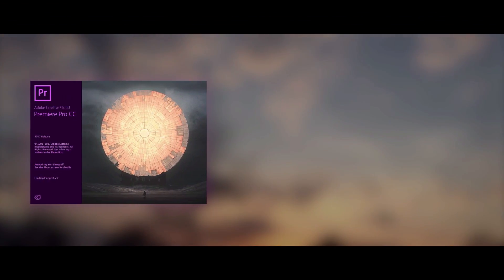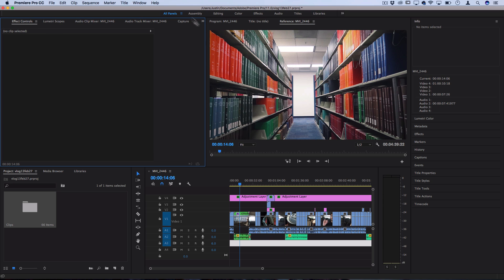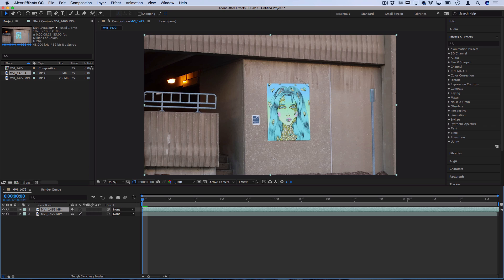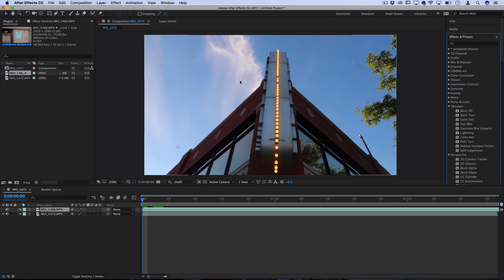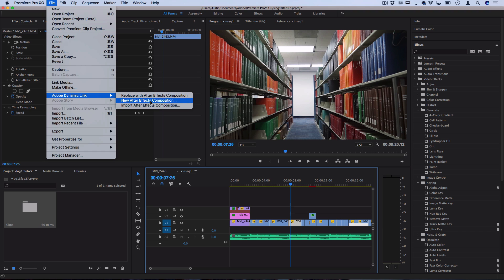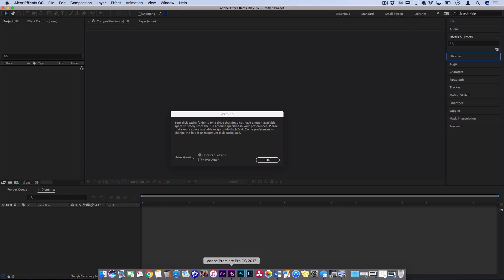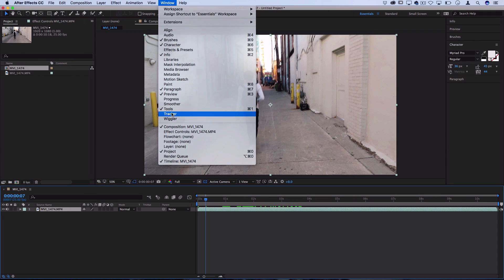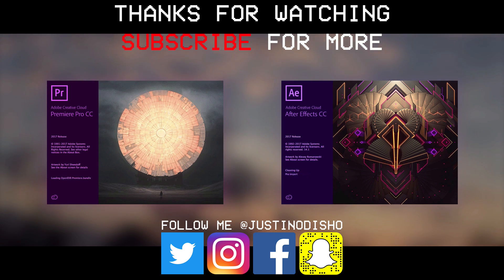Adobe Premiere Pro VS After Effects CC: What's the difference & How to Work Dynamically between them